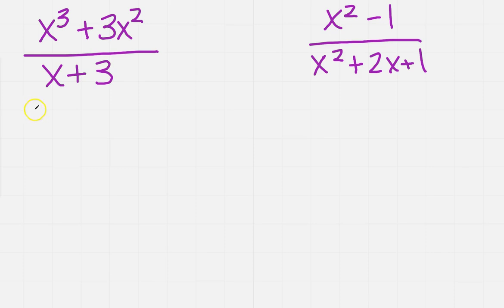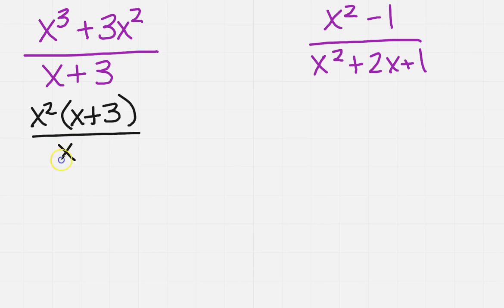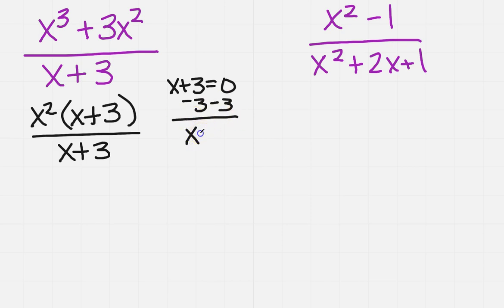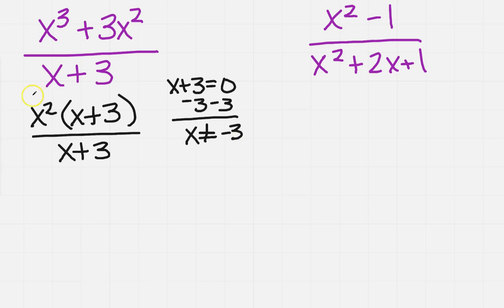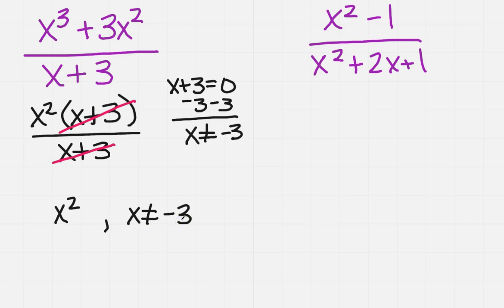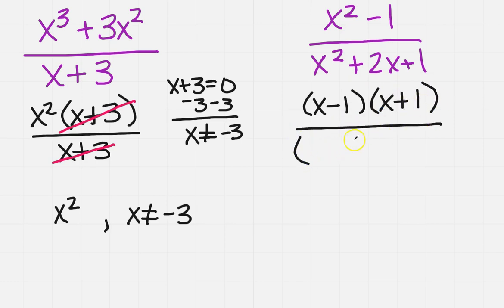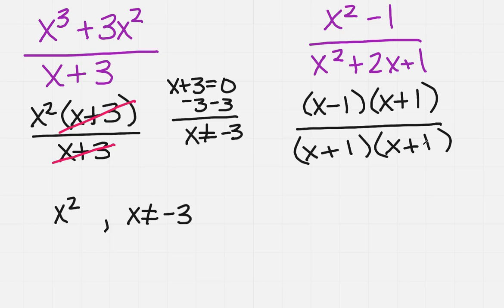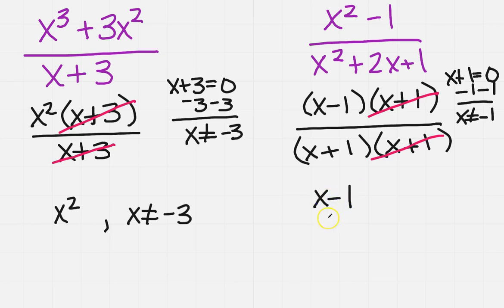Simplify Rational Expressions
Learn how to simplify rational expressions.